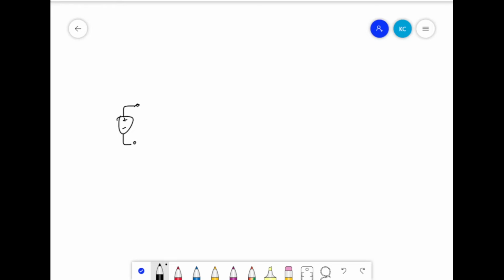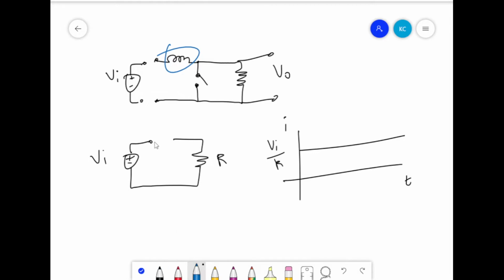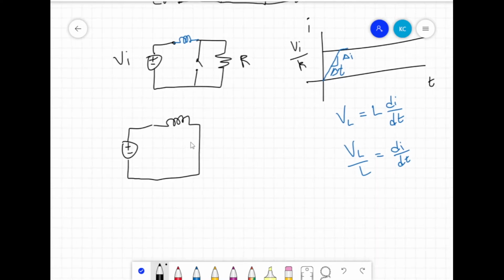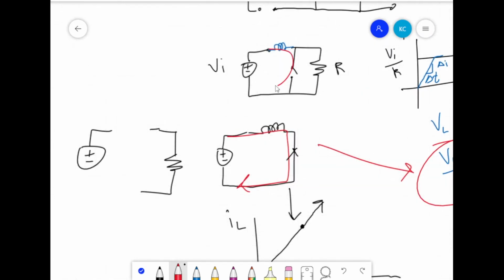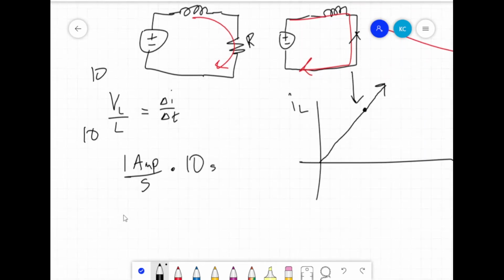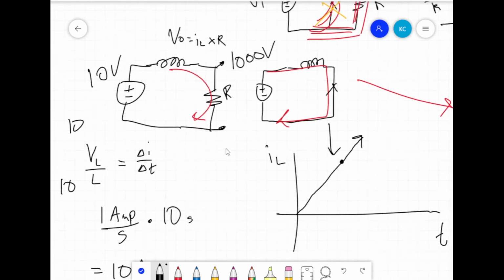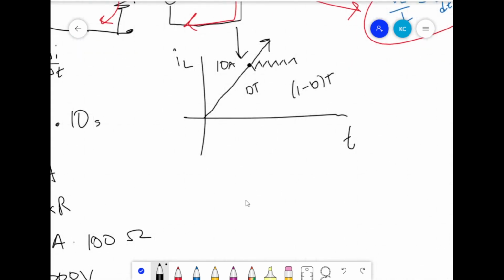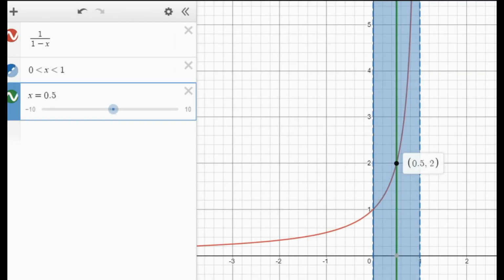004 - Analyzing The Boost Converter (Part 2)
Fundamental working principle of the boost converter; how an inductor charges up and dumps current into a resistor to boost up the voltage; the duty cycle graph